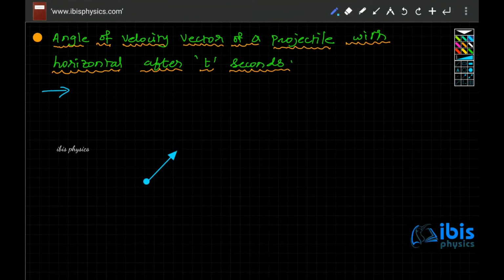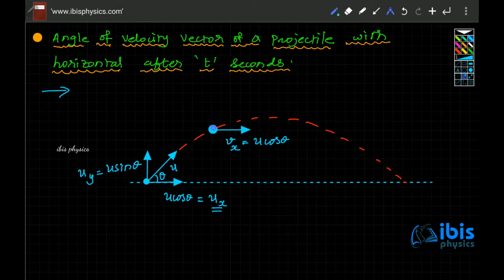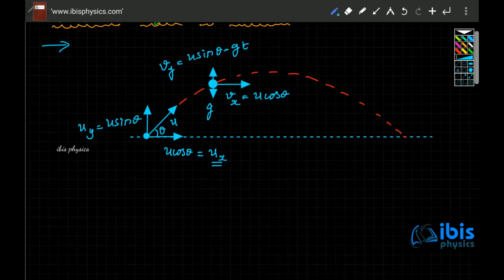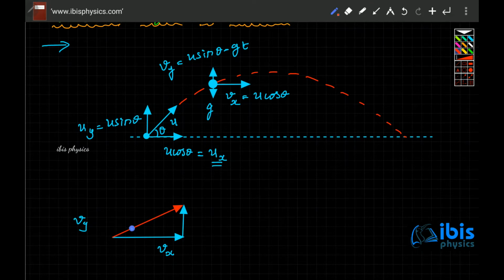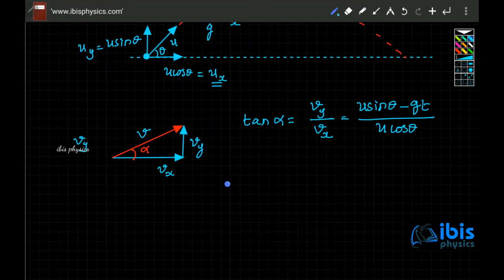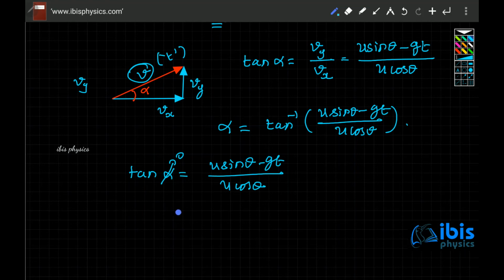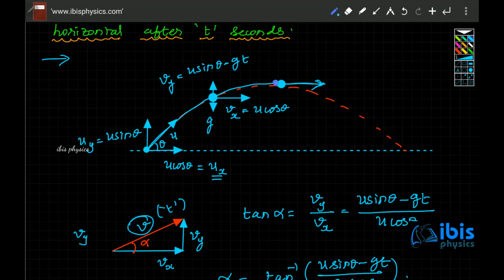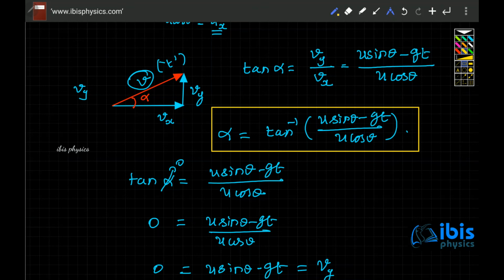Angle of Velocity Vector of a 2-D Projectile with Horizontal after 't' seconds